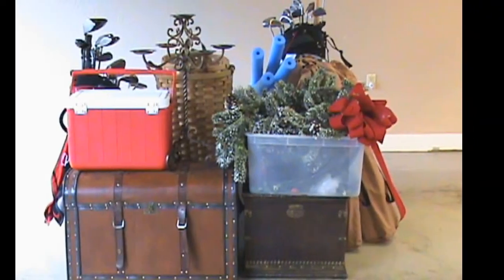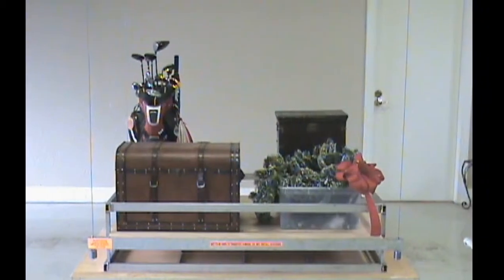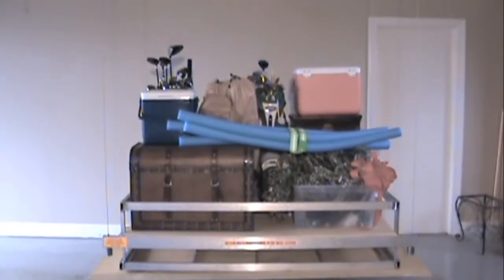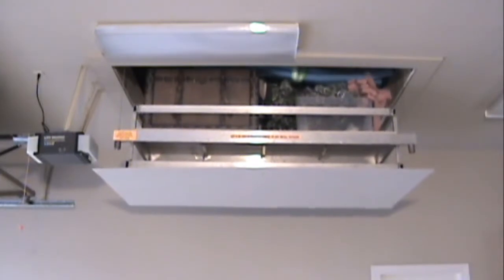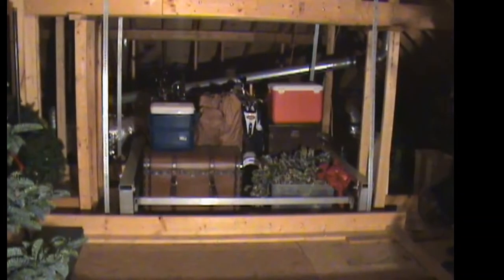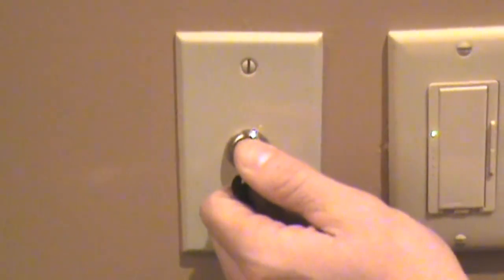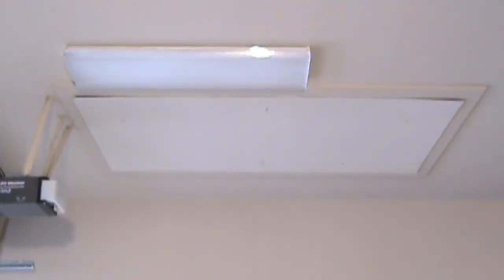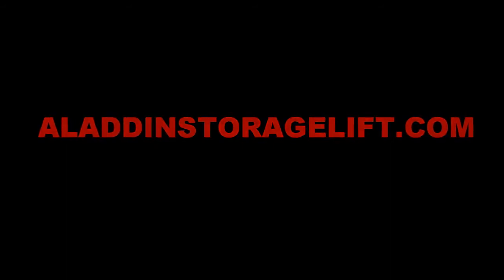Aladdin Storage Lift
Motorized Lift to Organize Your Garage or Attic